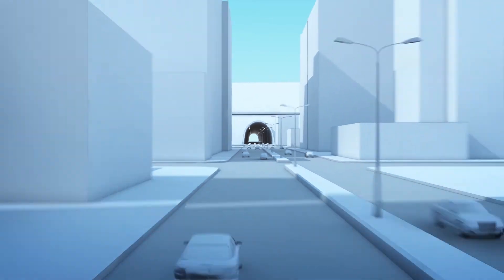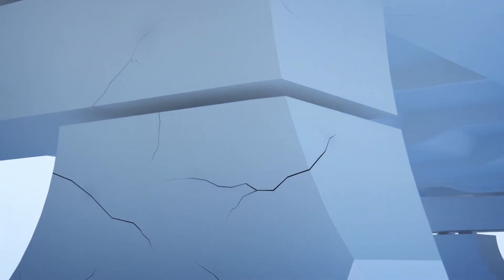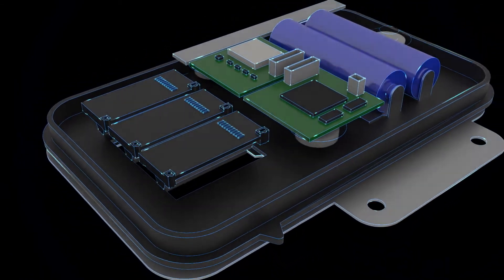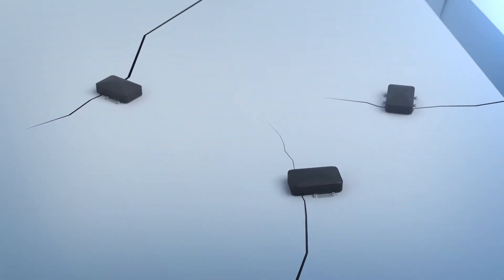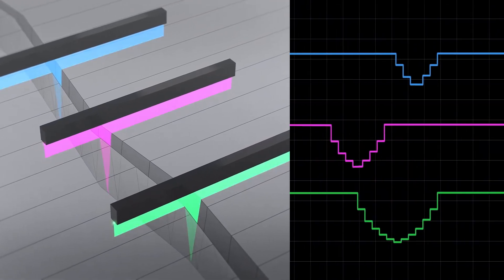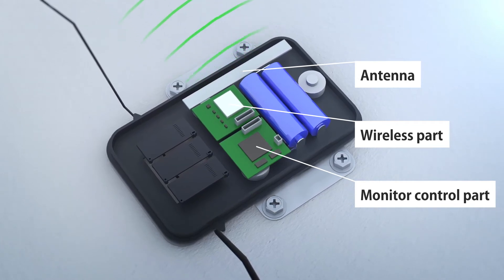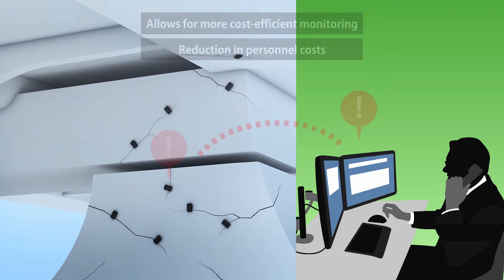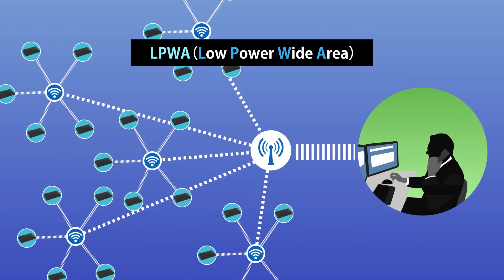【English】Wall Crack Detector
With CIS technology and wireless technology, we are challenging new applications about civil construction.